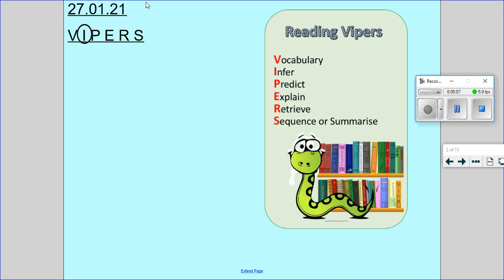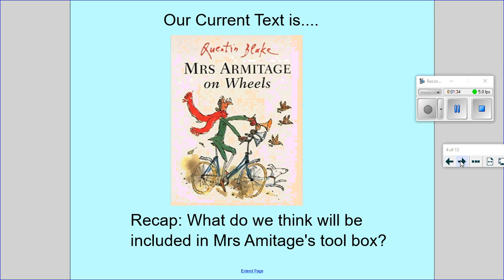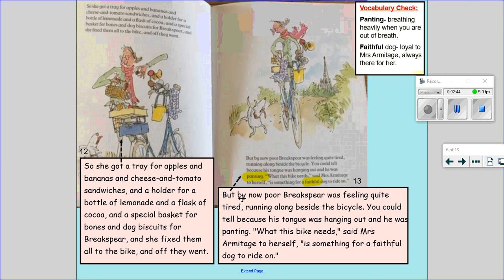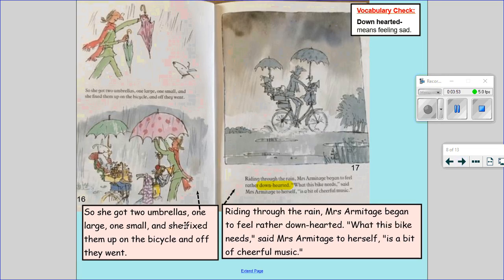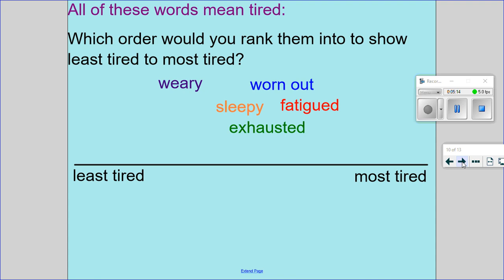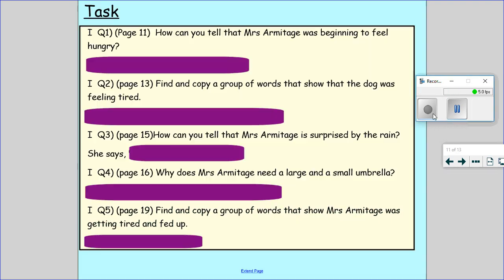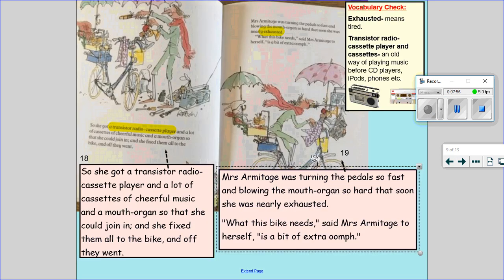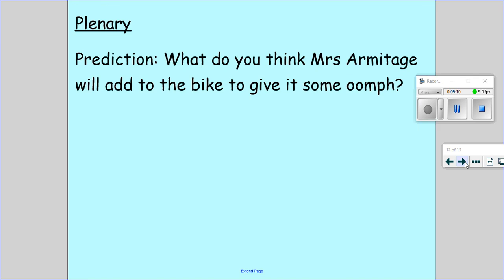28 01 21 Reading Skills Lesson 3